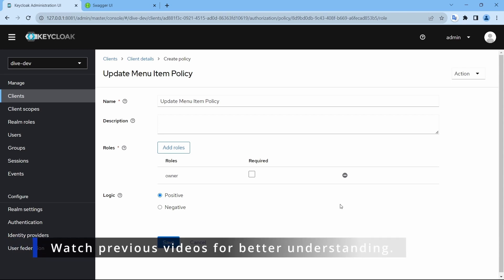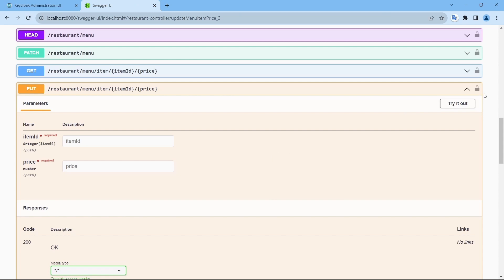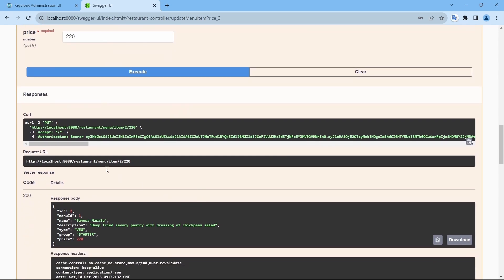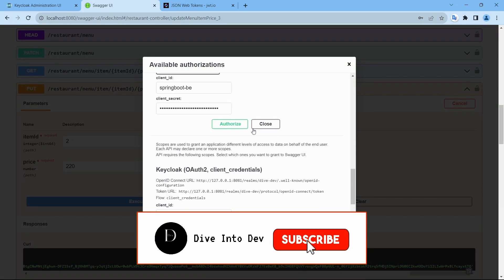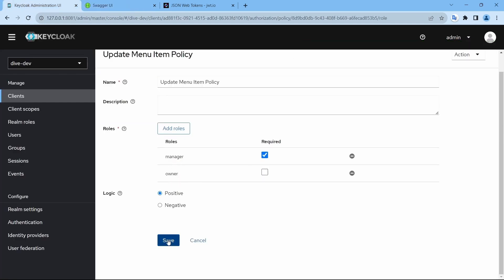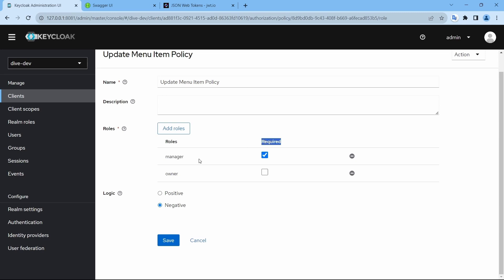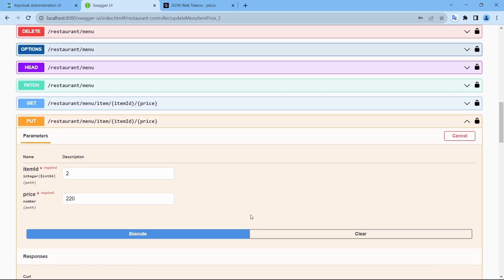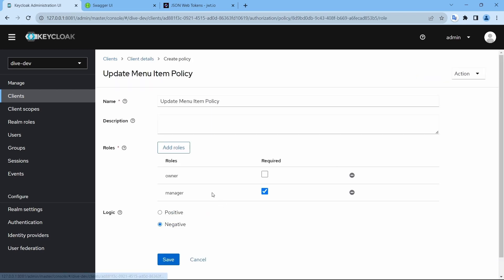Part 10.4 - Understanding the Required and Logic properties of Policy in Keycloak for Spring Boot 3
(Try to write by yourself before cloning as it will give more understanding and hands on)